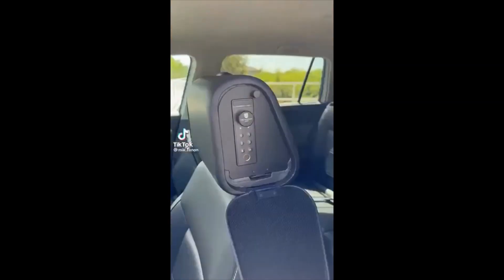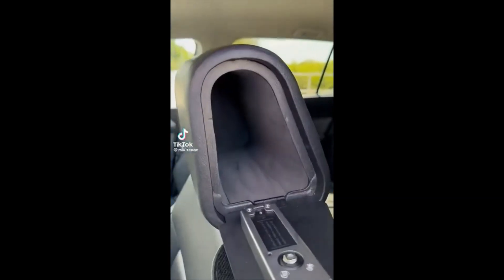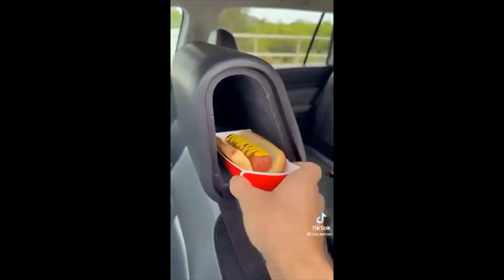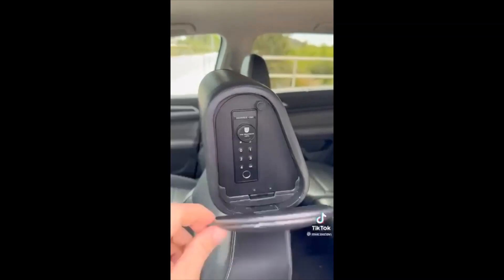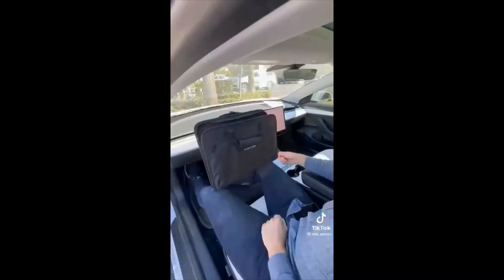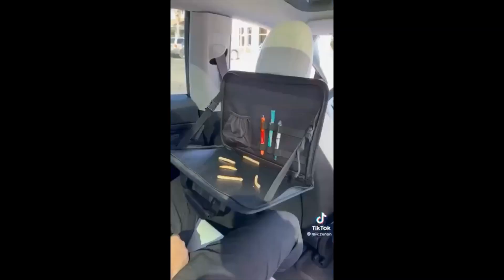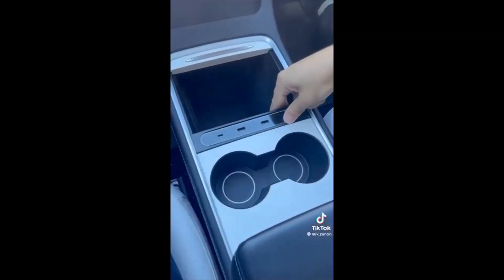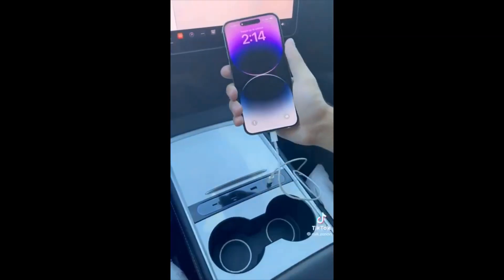Best Care Gadgets from Amazon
Best Care Gadgets from Amazon | Cool stuff you must have | The Headrest Safe